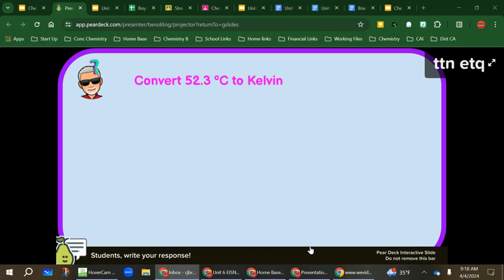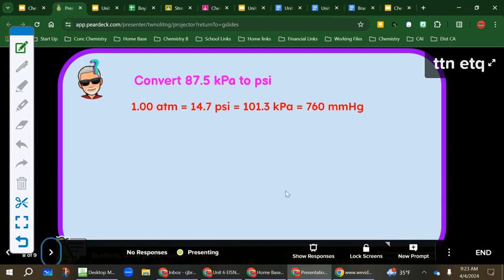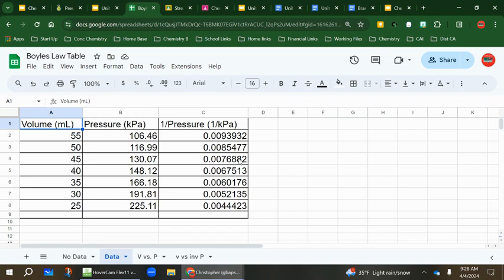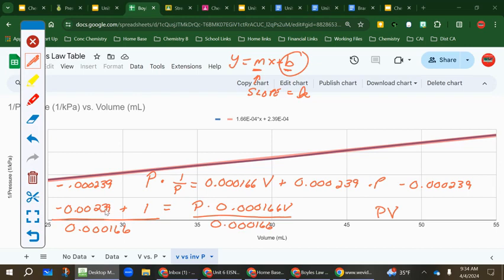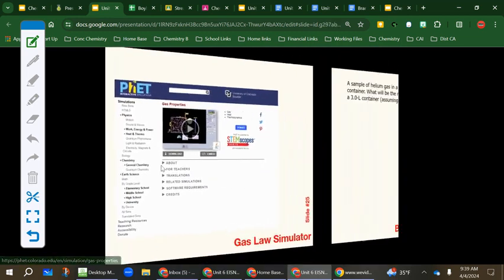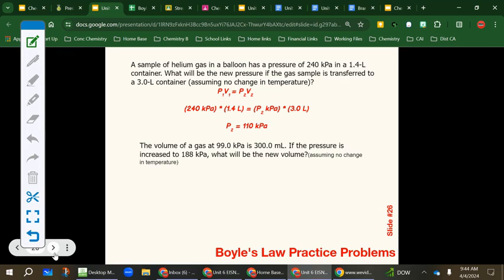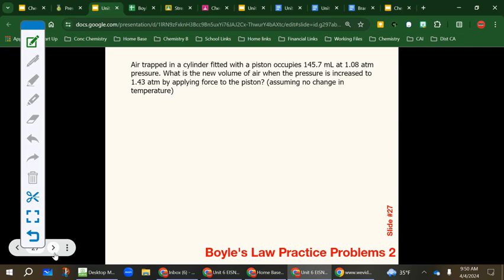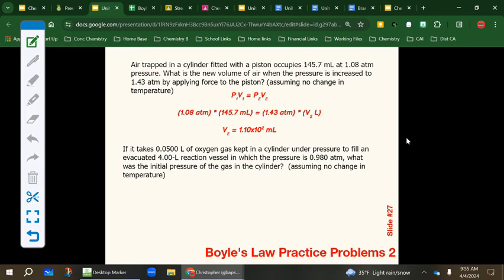24.04.04 Chemistry B